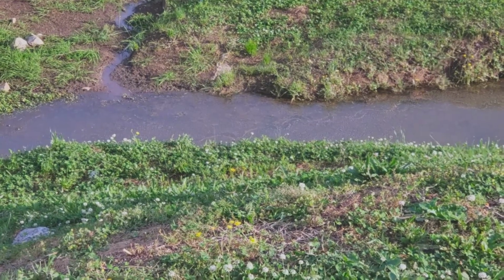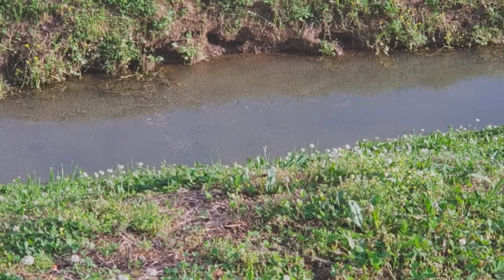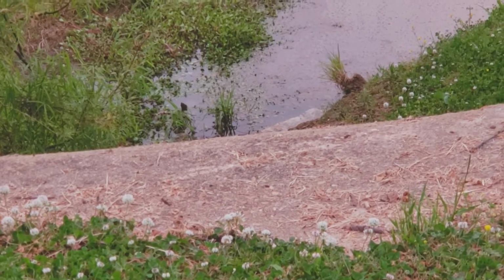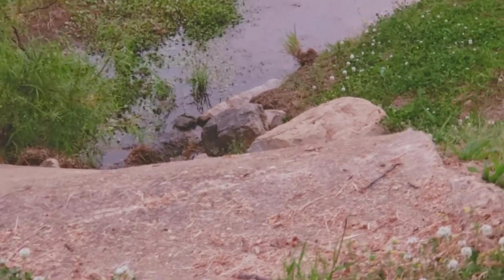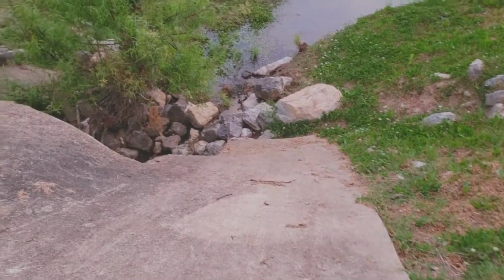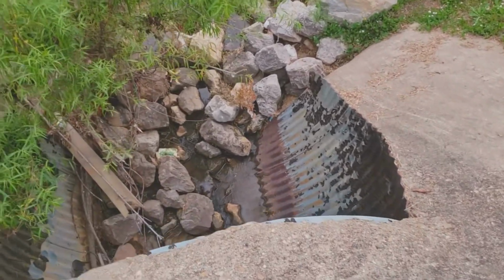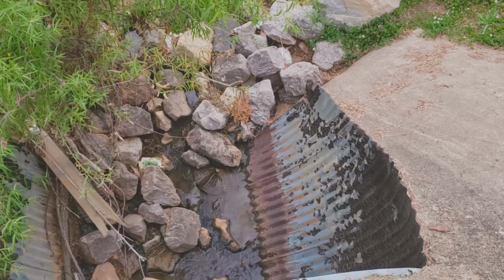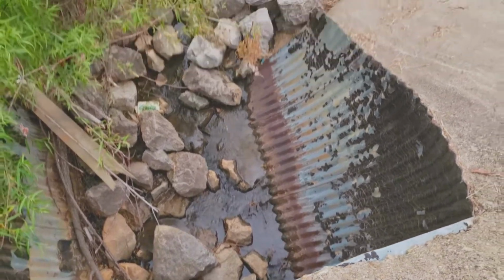Periscope turtle | Watersnake Adventure #66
Season 5